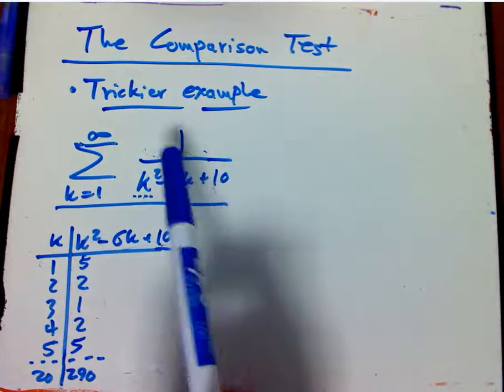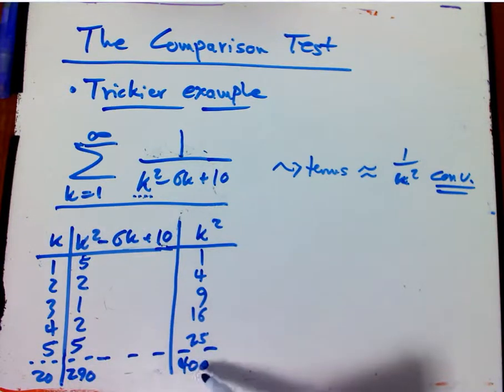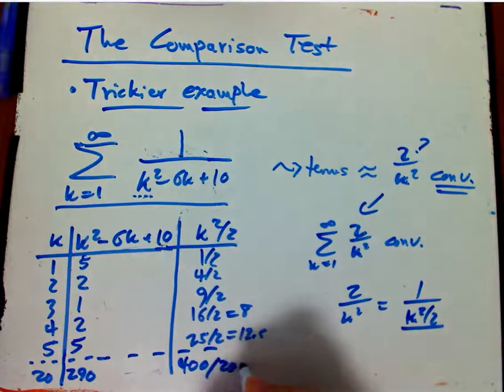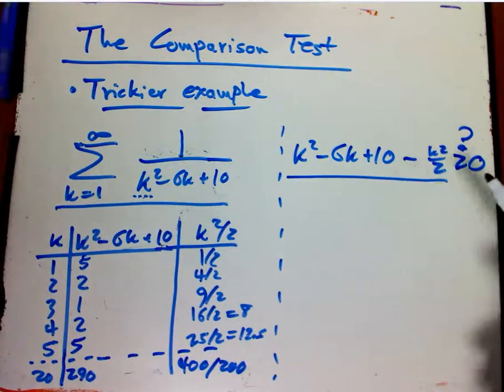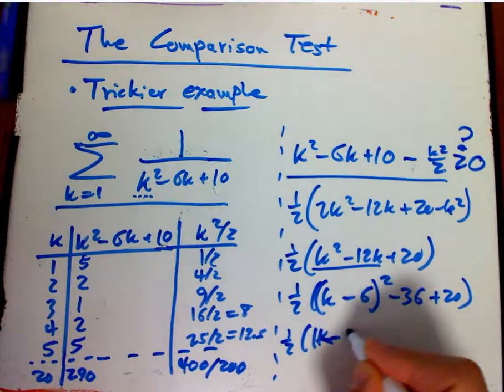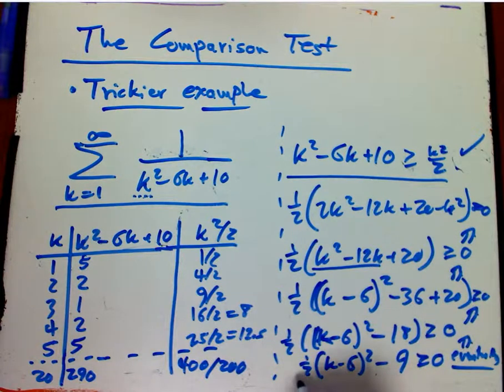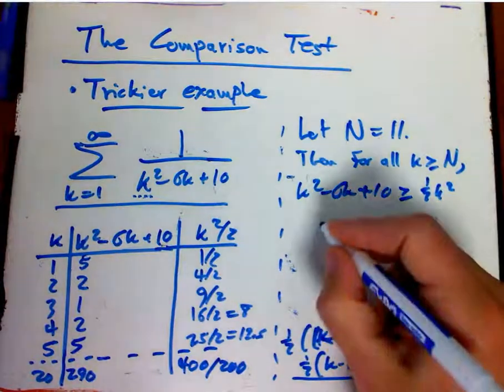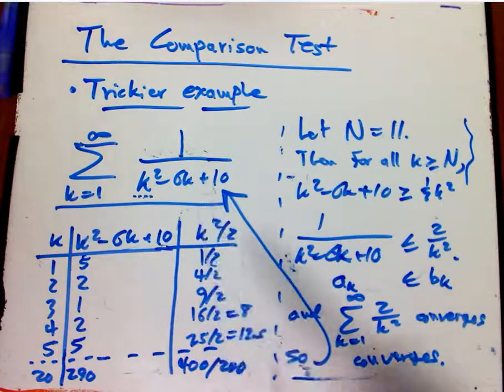The Comparison Test (Part 2)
A trickier example of using the comparison test to show that a series converges, requiring a slightly more clever choice of reference series and some algebra with inequalities.